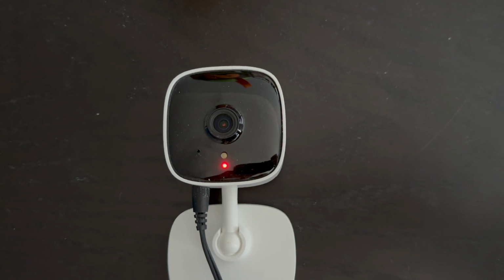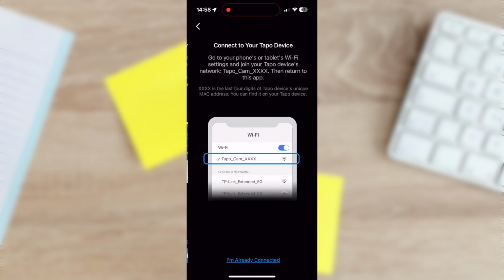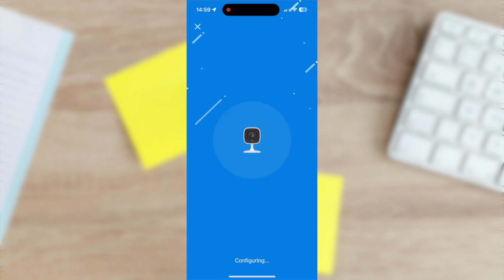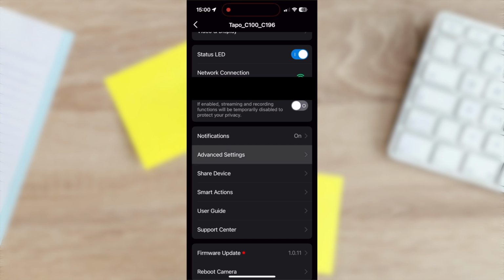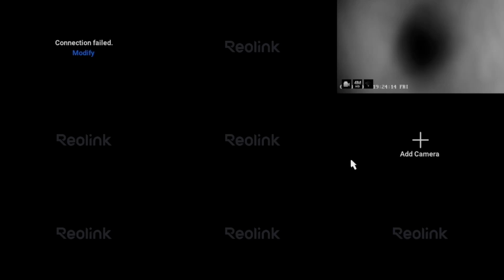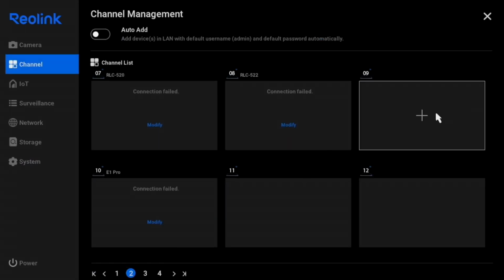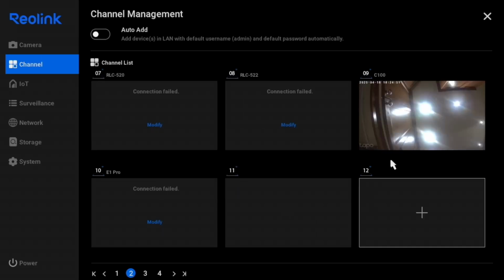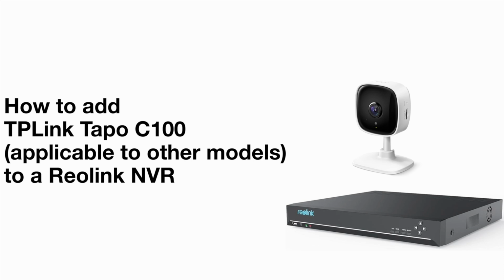How to add TP-Link Tapo Camera to Reolink NVR via Onvif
Learn to how to connect your TP-Link Tapo Camera to a Reolink NVR.

Video chapters:
00:00 Introduction
00:27 Configuring Tapo Camera From Factory Settings
01:12 Configuring Onvif Account and Static IP
01:39 Adding Camera onto Reolink NVR
02:26 Conclusion